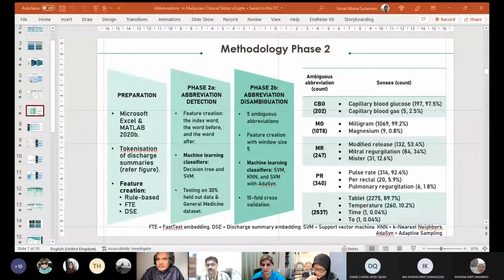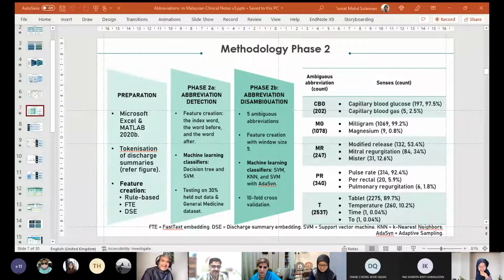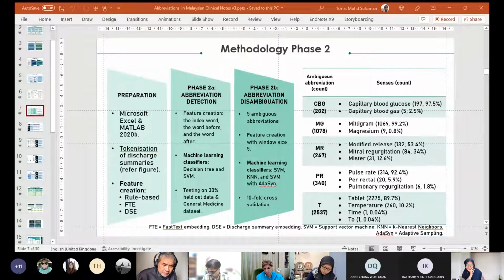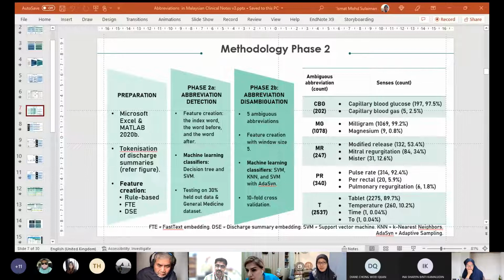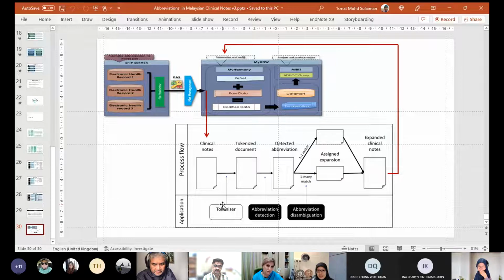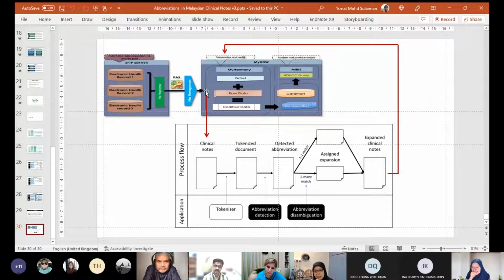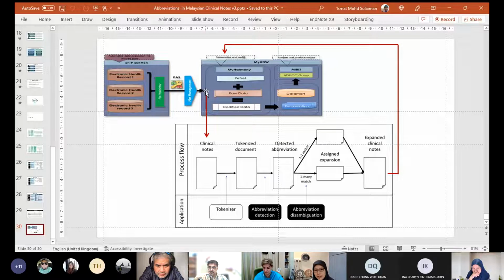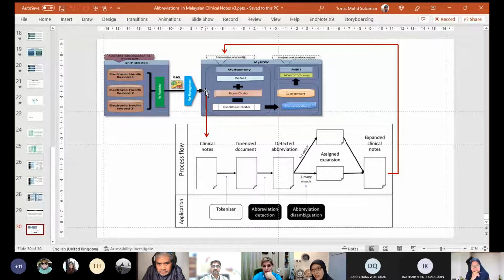PhD Candidature Defense Q&A - Abbreviations in Malaysians clinical notes 2022-02-23